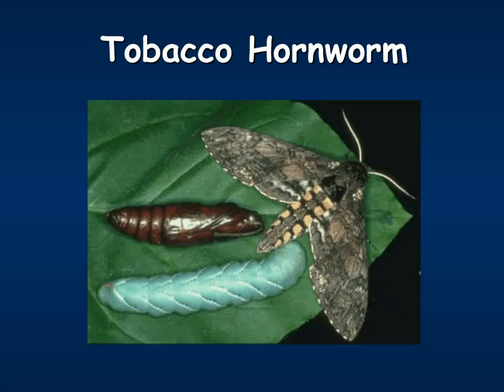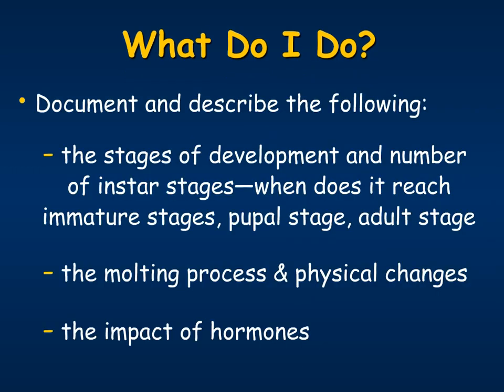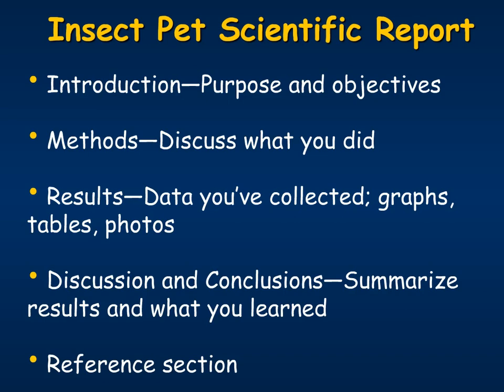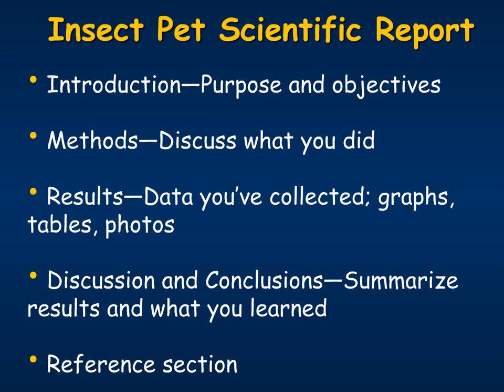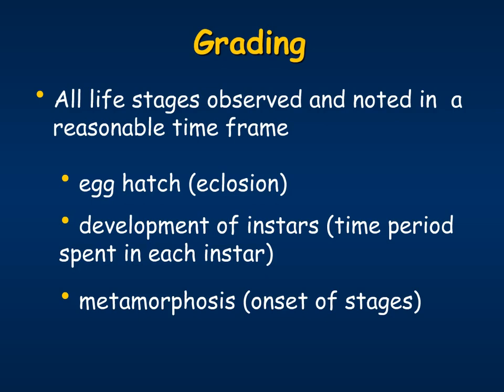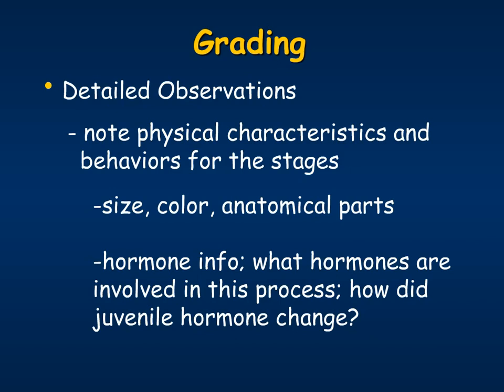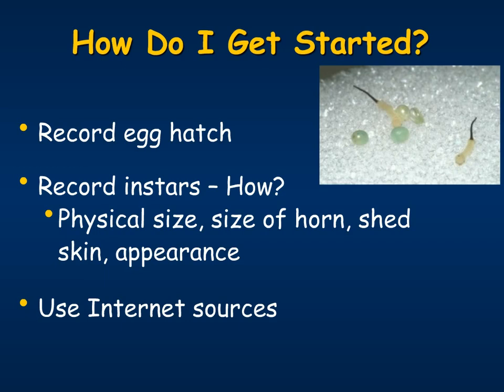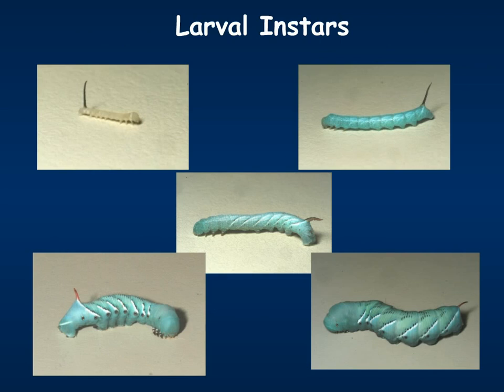ENTO 115 Mod 4 Hornworm Introduction